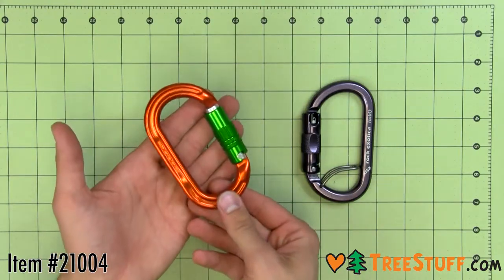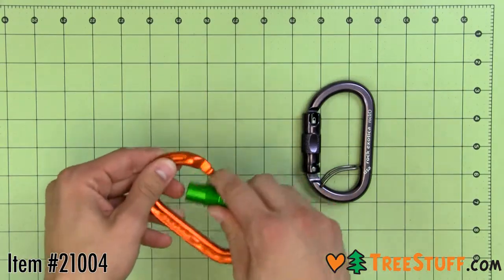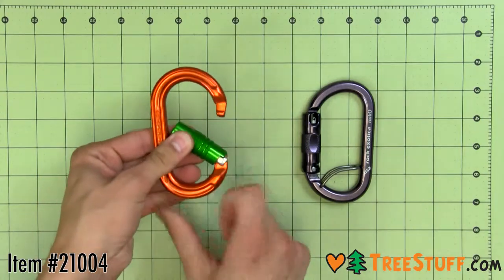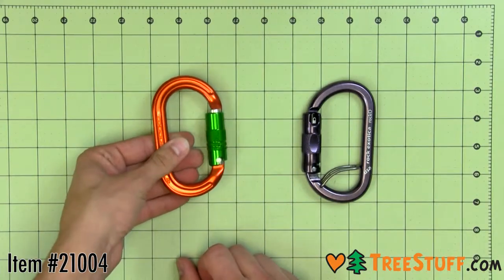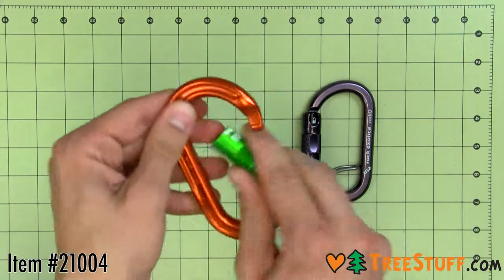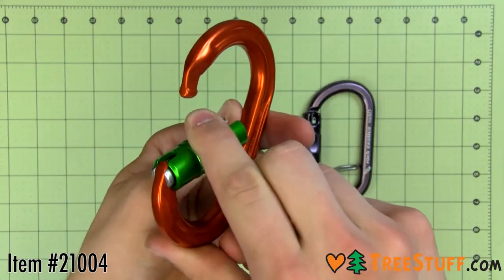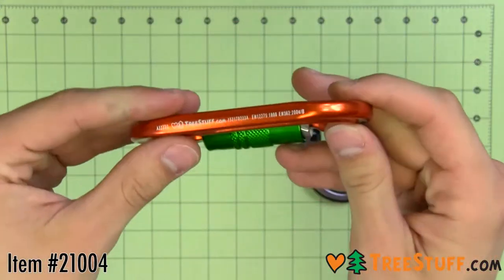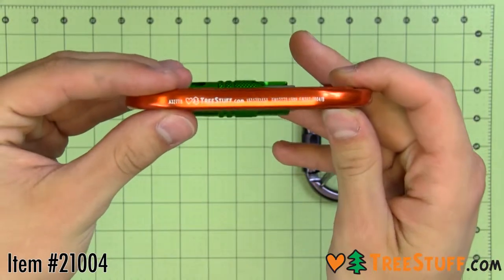DMM Ultra O Carabiner - TreeStuff Version - Treestuff.com 360 View